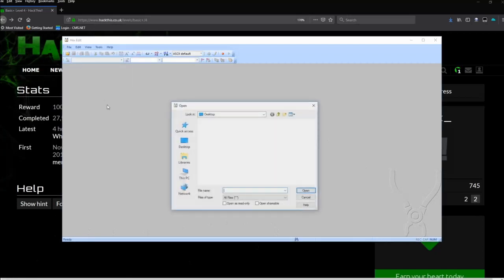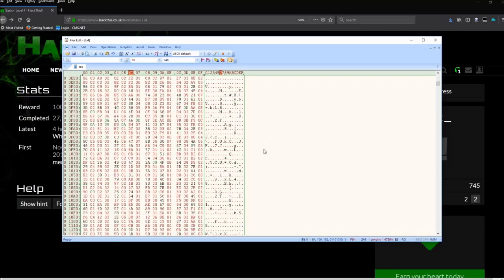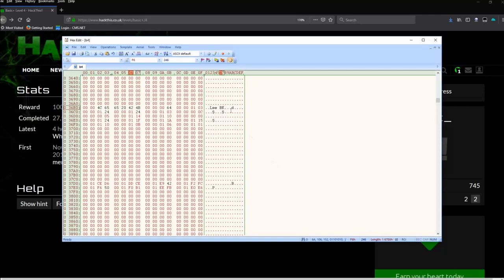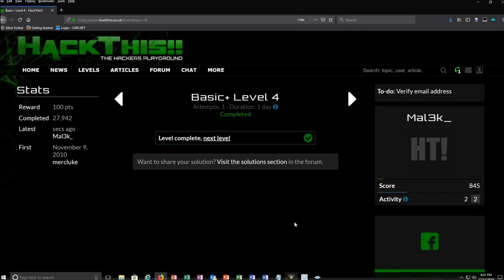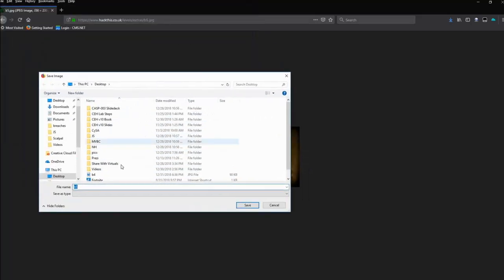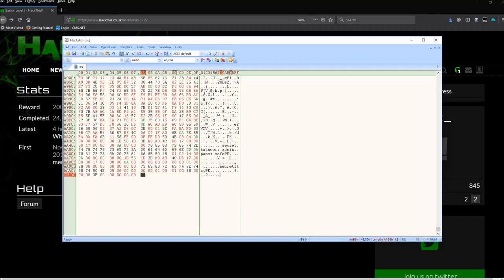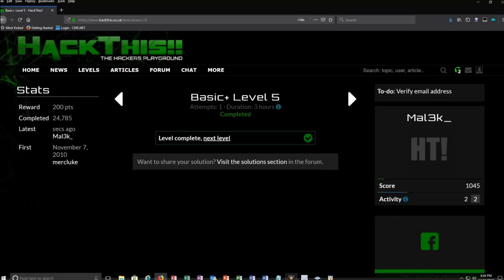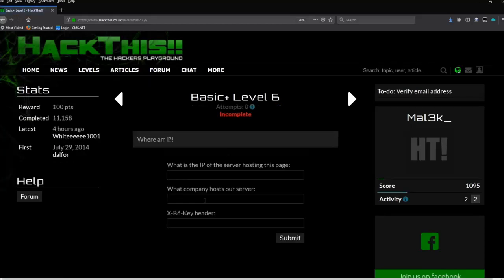Hack This Basic+ Missions 4 and 5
Hack This Basic+ Mission 4 and 5